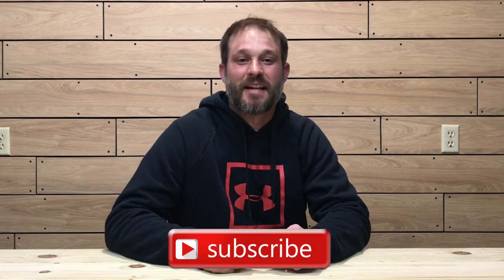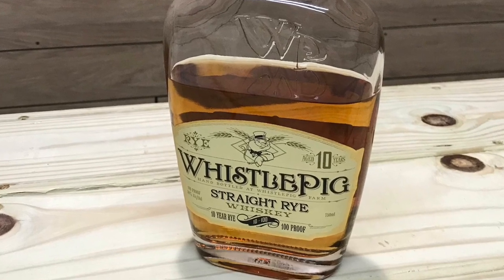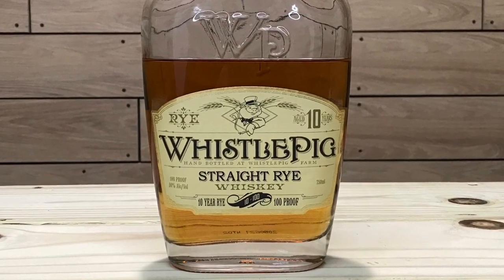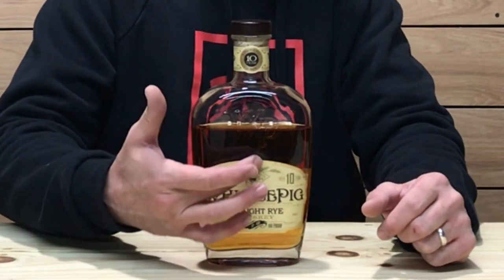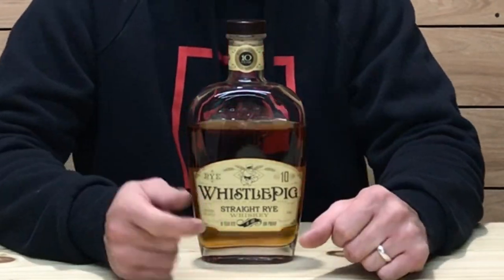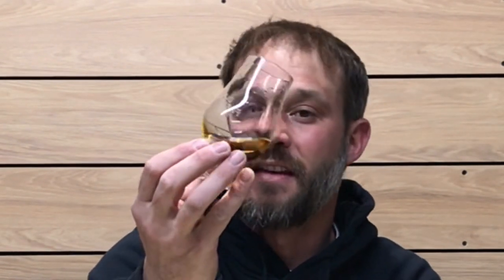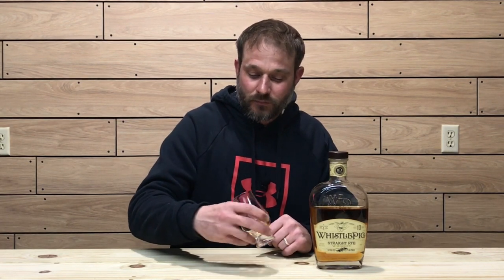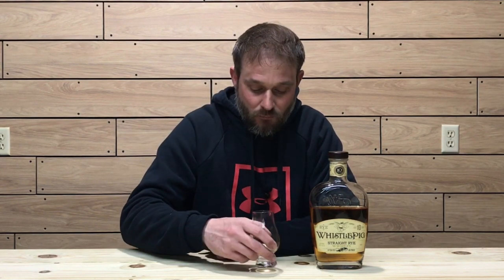Whistlepig 10 Year Straight Rye Whiskey Review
In this episode of The Oak and Smoke Whiskey Reviews I will be reviewing the Whistlepig 10 Year Straight Rye Whiskey. In my review of the Whistlepig 10 Year I will give a brief description of the whiskey and also I will be going over the color, nosing, taste and price point of this rye whiskey. Cheers!!